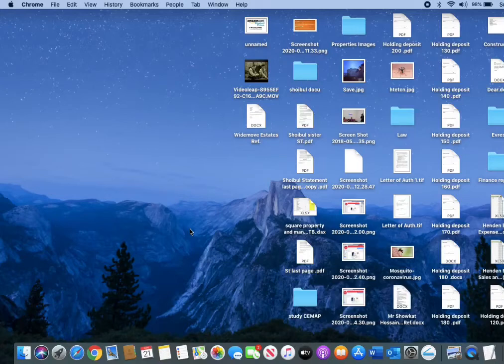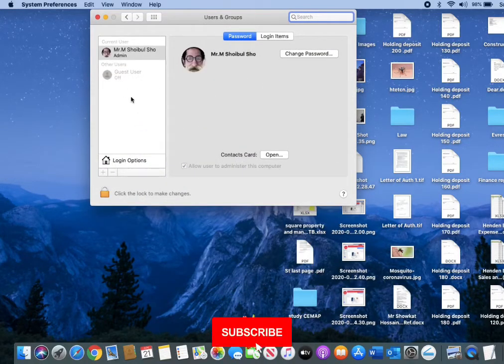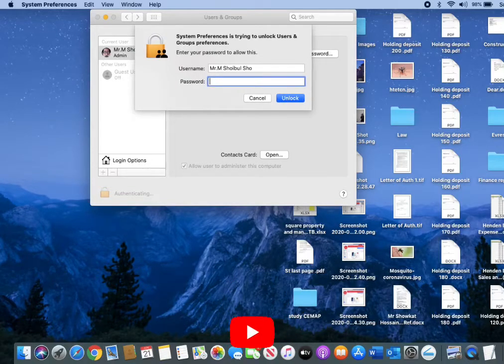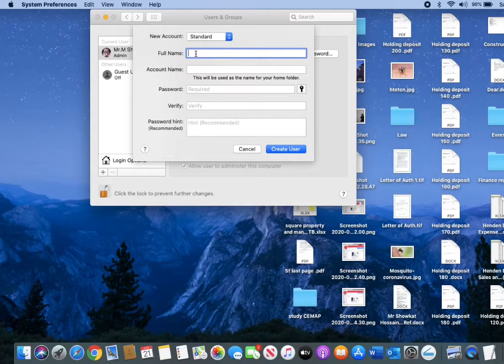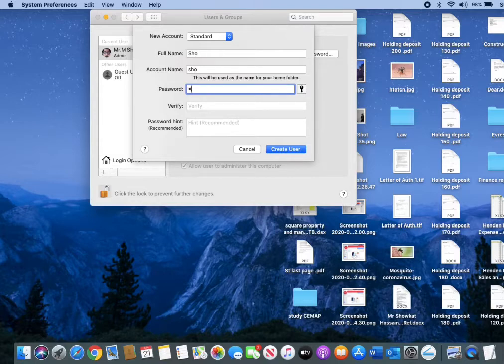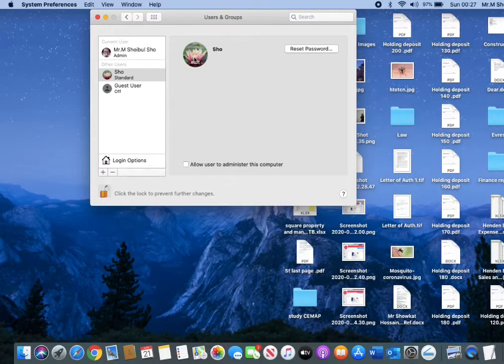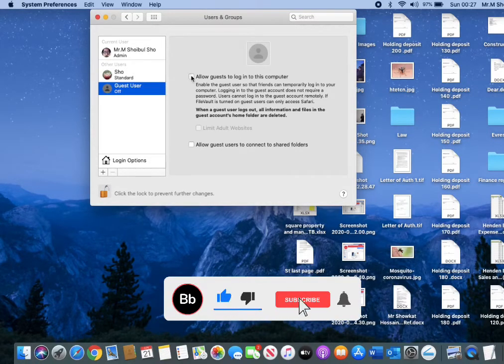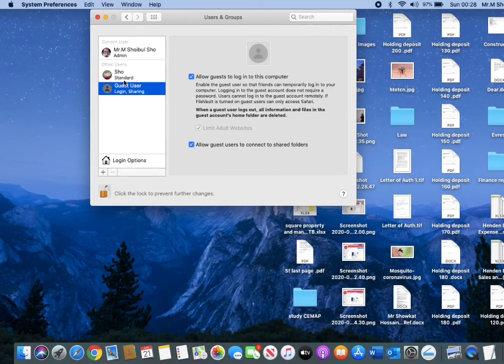How to create/Set up multi-user acconut login id in Apple Mac laptop easy step by step new English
Apple_mac How to Setup a New User Account On Mac.